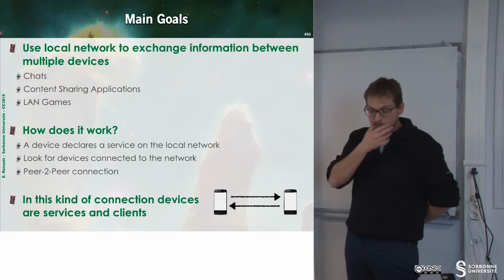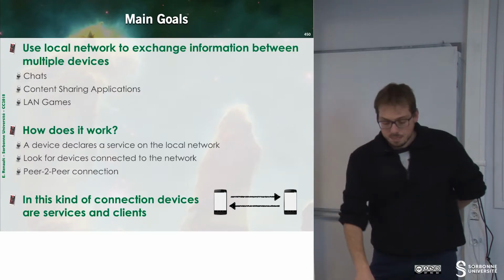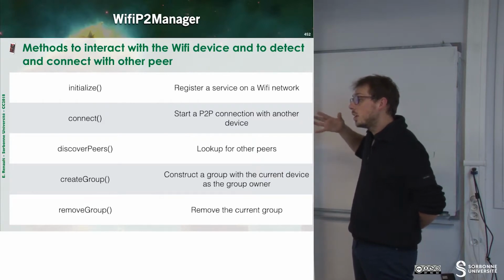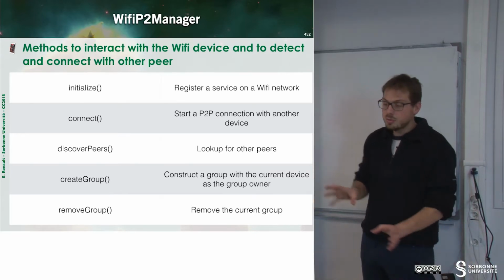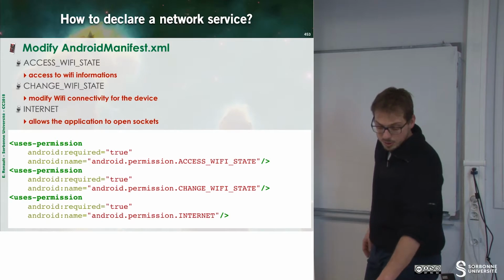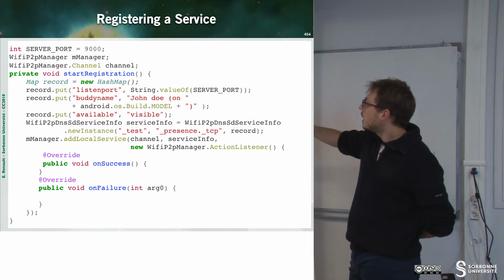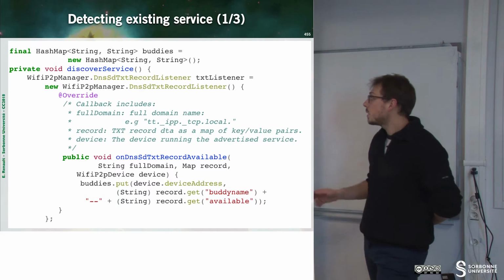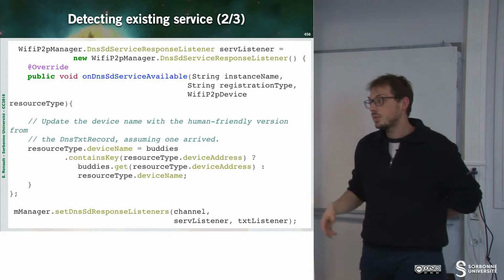206 — Peer 2 Peer